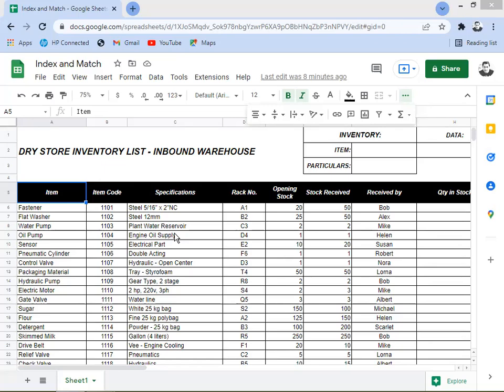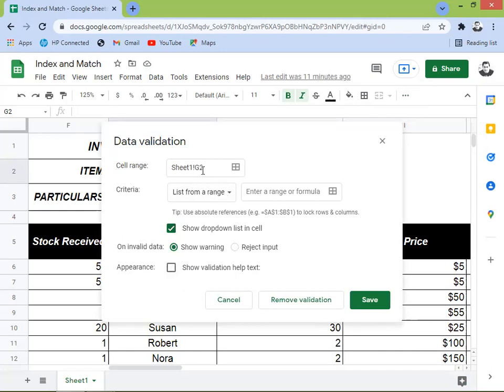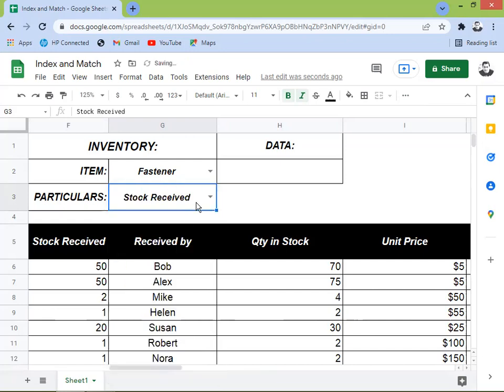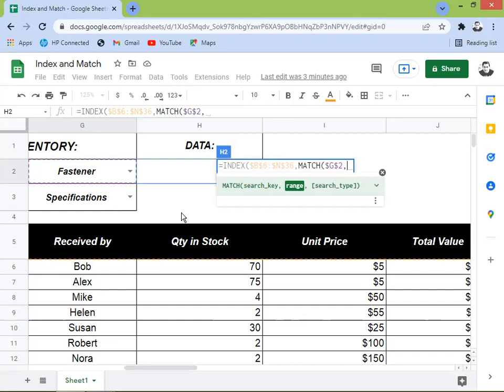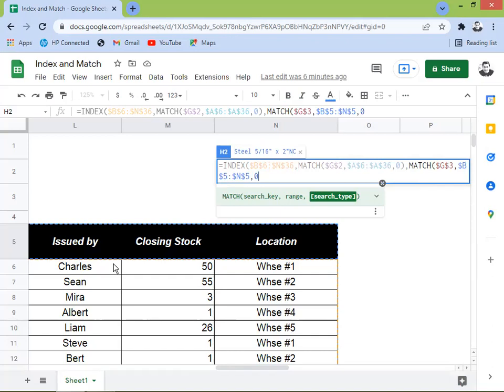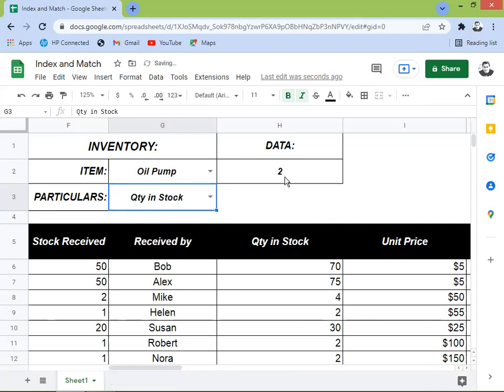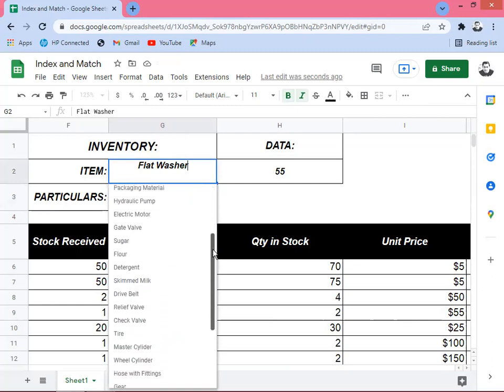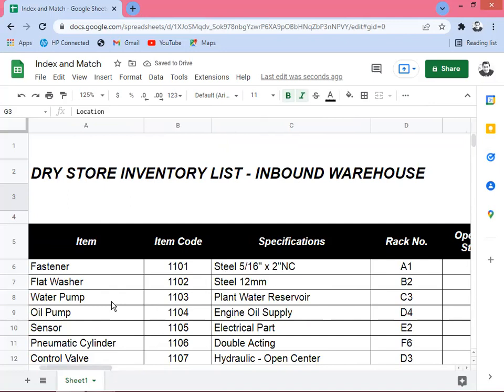Use of Index and Match Lookup Functions for Inventory Management List in Google Sheets